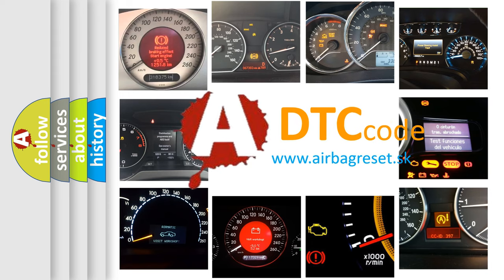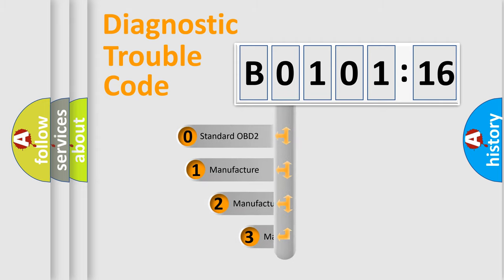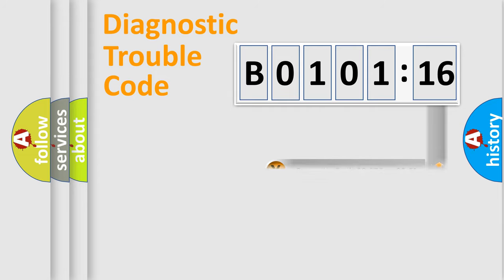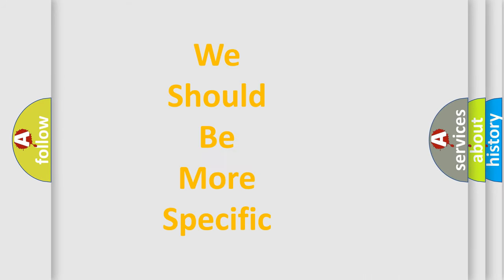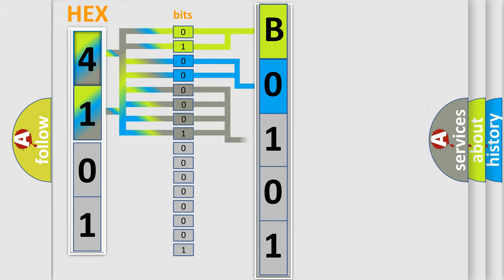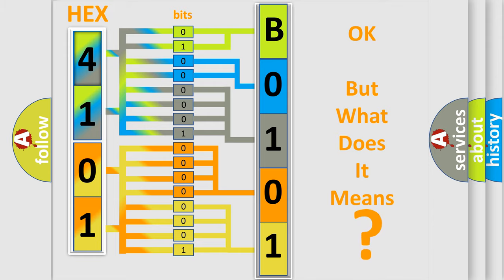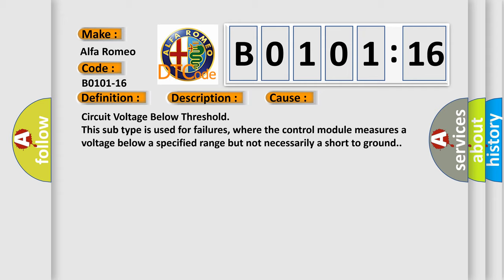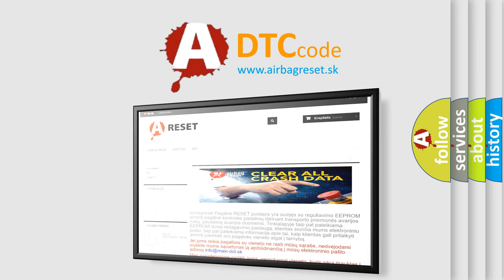DTC Alfa-Romeo B0101-16 Short Explanation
Contents:
0:21 Basic DTC analysis according to OBD2 protocol standard.
1:48 Insight into programming
2:58 A diagnostically understandable description of the Diagnostic Trouble Code
3:05 Basic error definition

Make:
Alfa Romeo
Code:
B0101-16
Definition:
Power Supply-Circuit Voltage Below Threshold
Description:
The code will set when the Occupant Restraint Control Module (0RC) receives the Body Control Module (BCM) Can Bus message containing the system voltage below 10.0 volts.